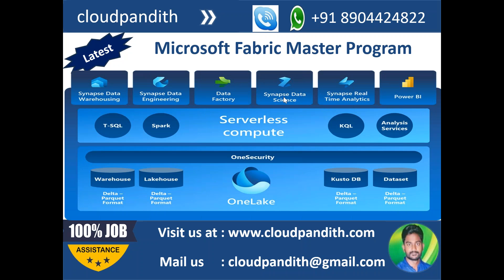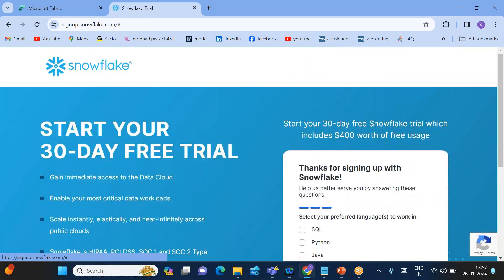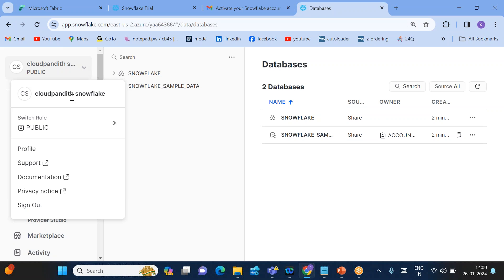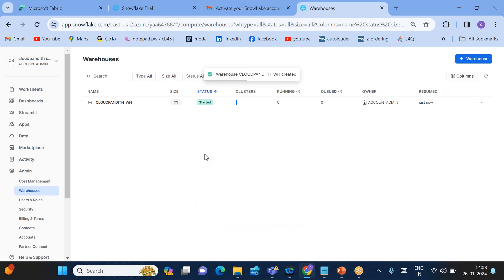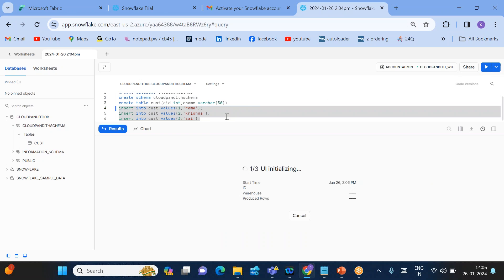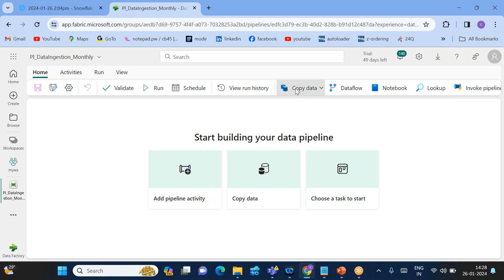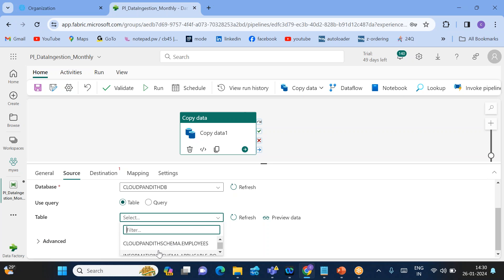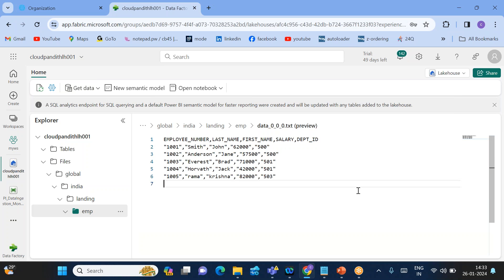25. Hands-On : Microsoft Fabric : Copy data from snowflake to Lakehouse &Create Snowflake Free Trail